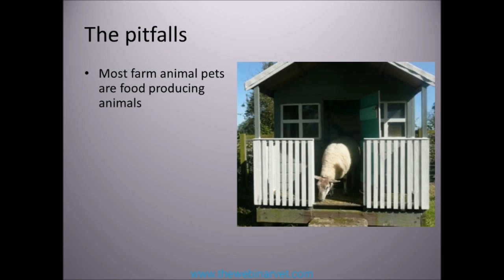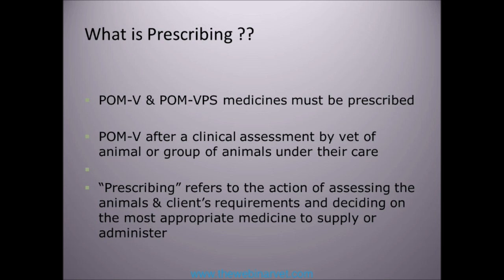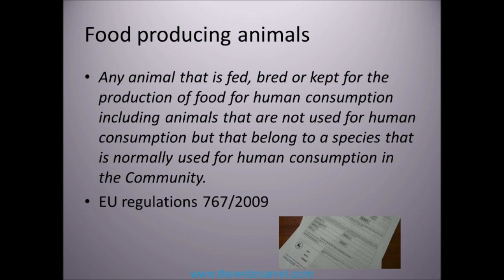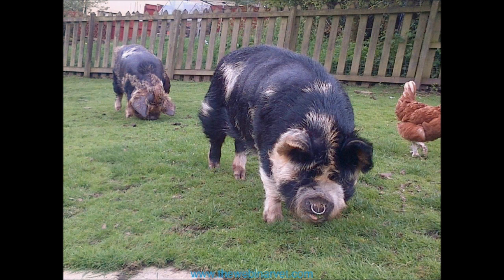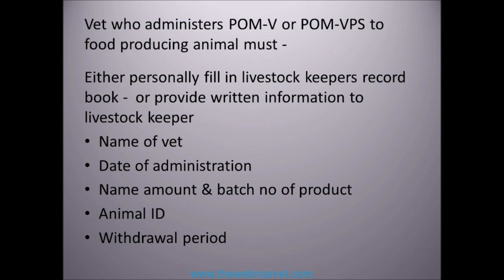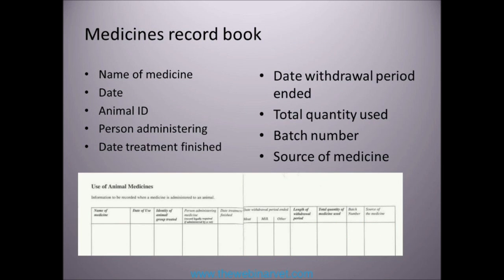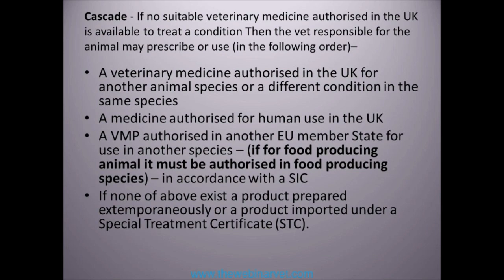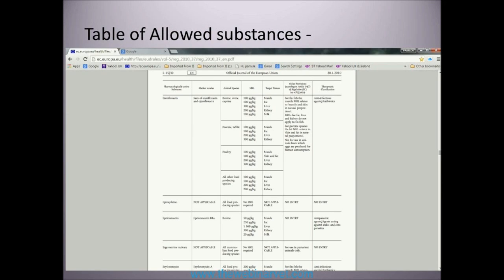Prescribing for farm pets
This webinar is for Platinum members of The Webinar Vet. Member webinars are each Thursday at 8.30pm. When you join you get access to the webinar archive of over 200 hours of veterinary CPD. Why not join today and get your CPD the easy way? For more information on Platinum membership, please go

To purchase this webinar without joining as a member, please